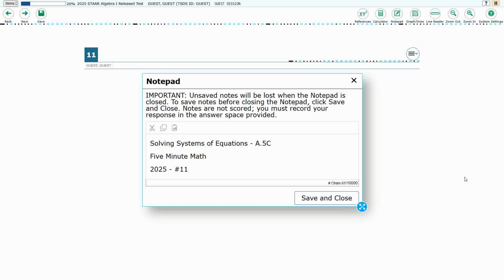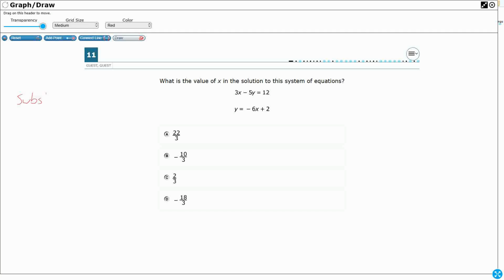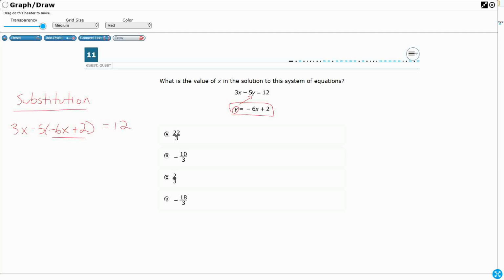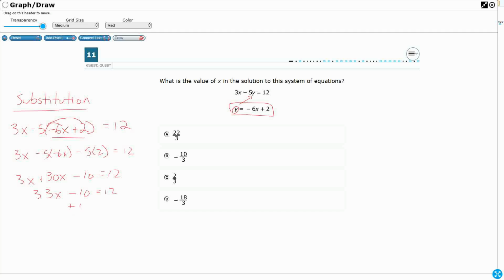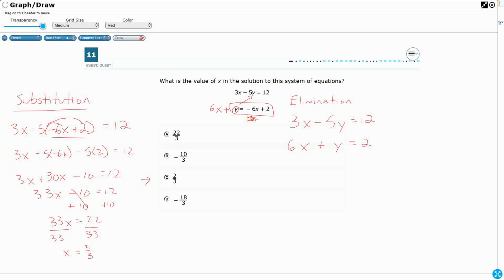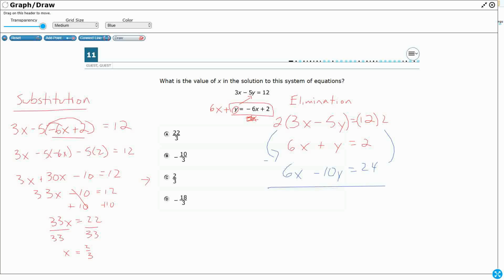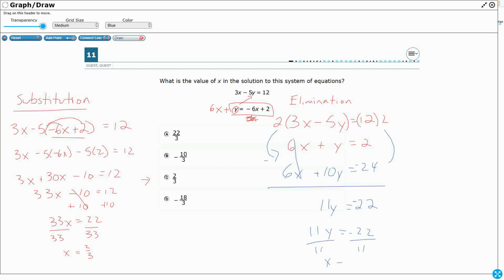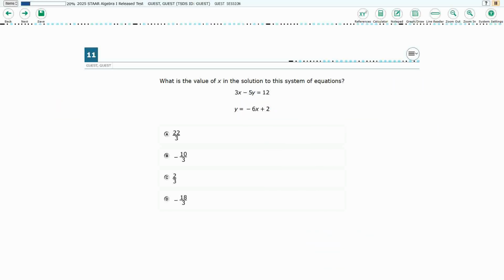Algebra 1 STAAR Practice Solving Systems of Equations (A.5C - #18)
Practice solving systems of two linear equations with two variables for mathematical and real-world problems with a test item from the 2025 STAAR test (#11 - A.5C)